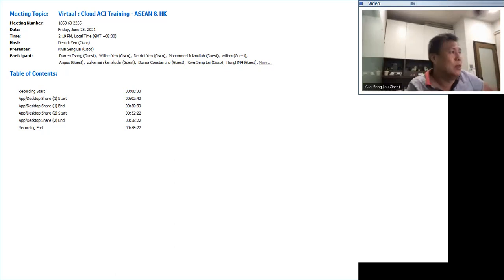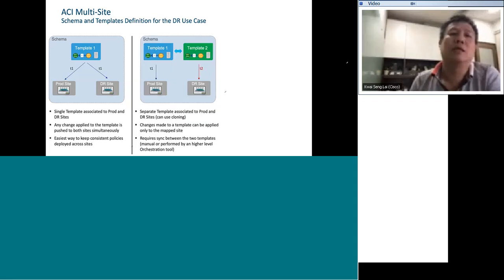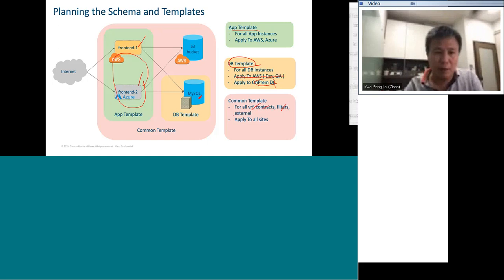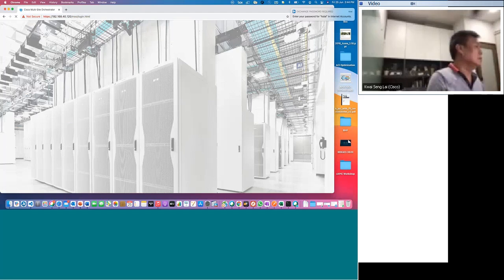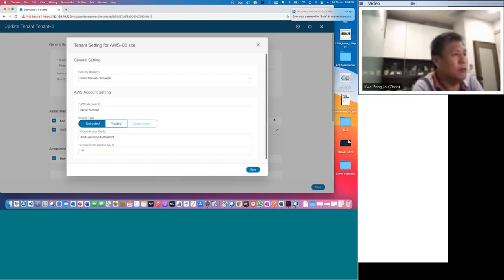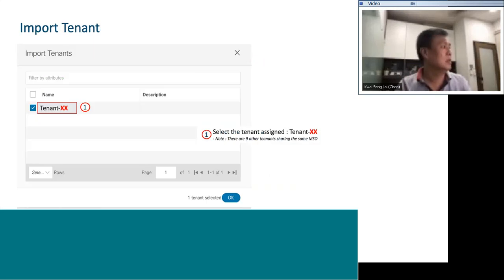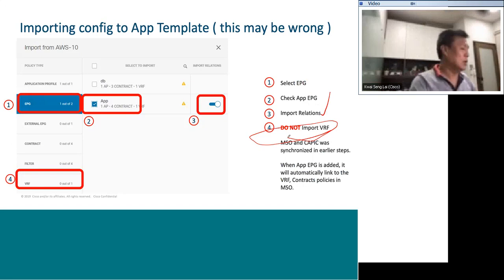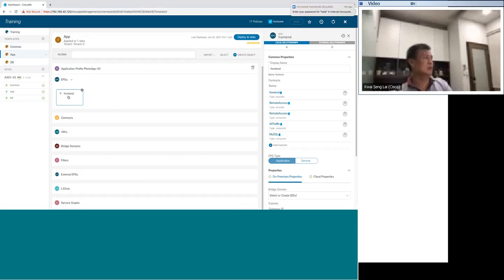Virtual Cloud ACI Training ASEAN & HK 20210625 Part 2